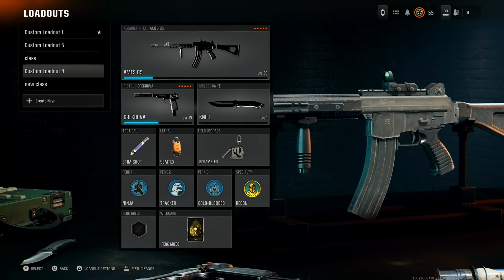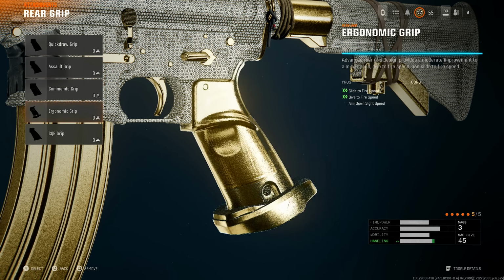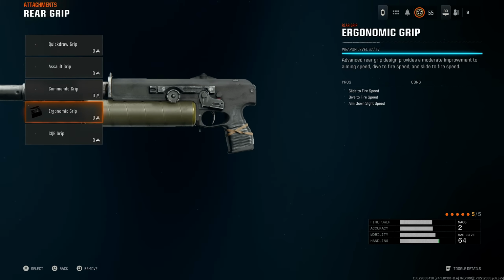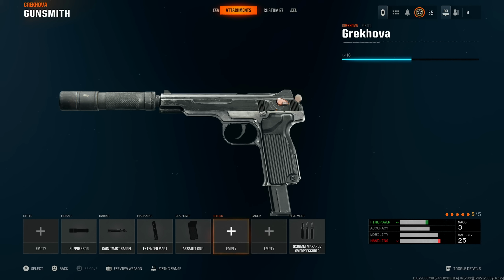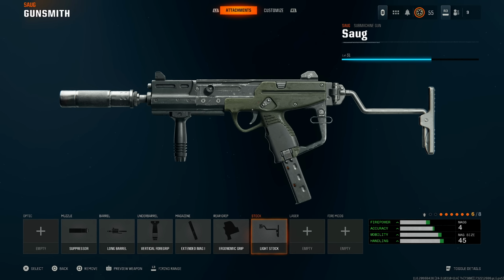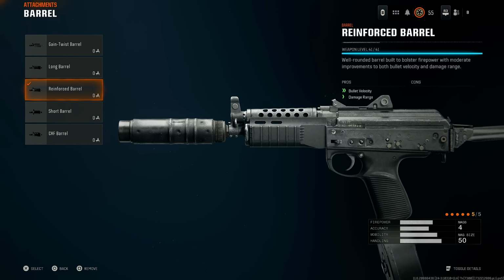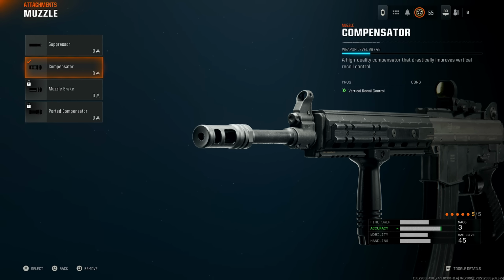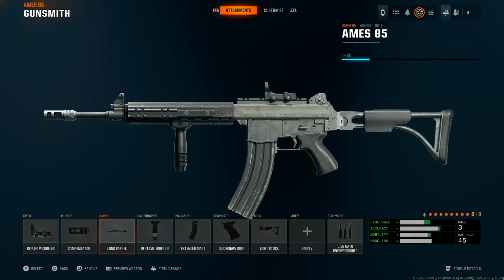Black Ops 6 BEST CLASS SETUPS AFTER UPDATE! (BO6 Best Class Setups)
0:00 - BO6 Best Class Setups
0:08 - Black Ops 6 XM4 Best Class Setup
2:25 - Black Ops 6 PP919 Best Class Setup
4:53 - Black Ops 6 Saug Class Setup
6:40 - Black Ops 6 Jackal PDW Class Setup
8:32 - Black Ops 6 Ames 85 Best Class Setup